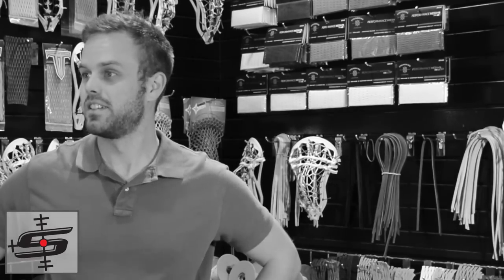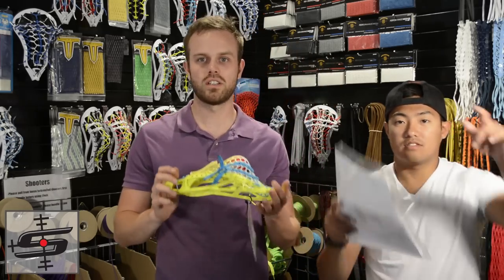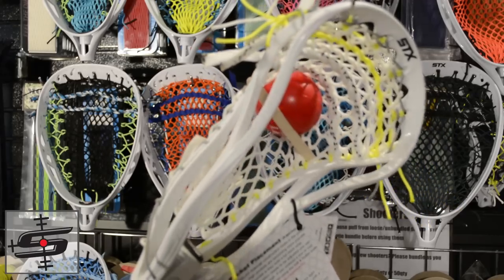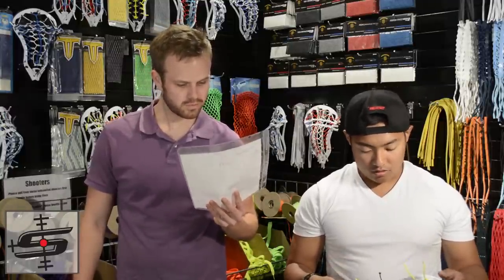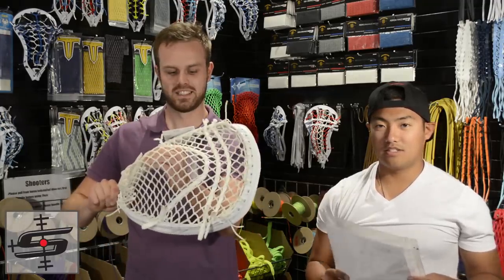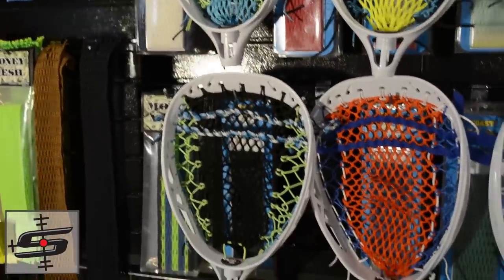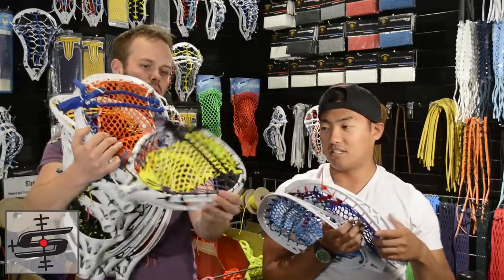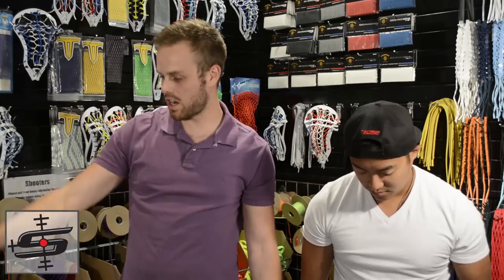SOSO 60: Mad Minis Yo, Rad STX Shield, Mike falls, and We turn 60